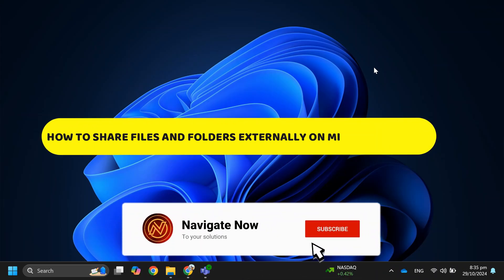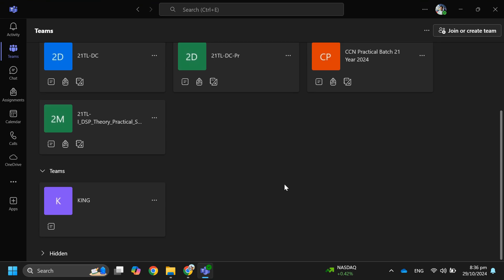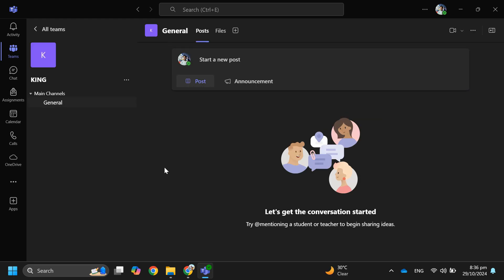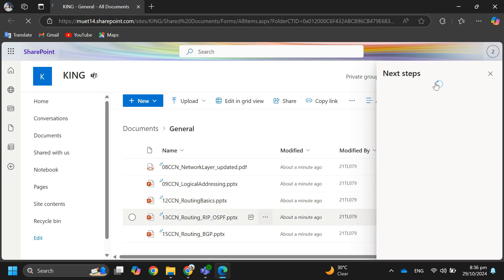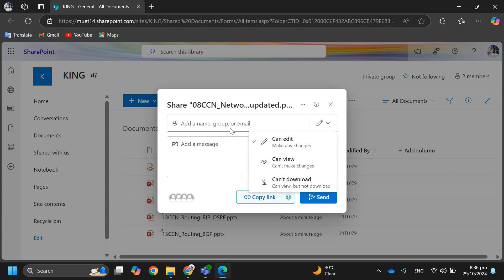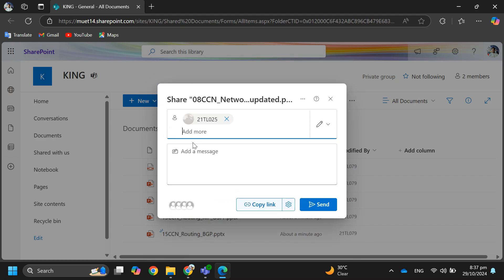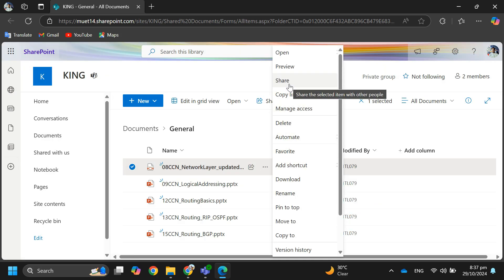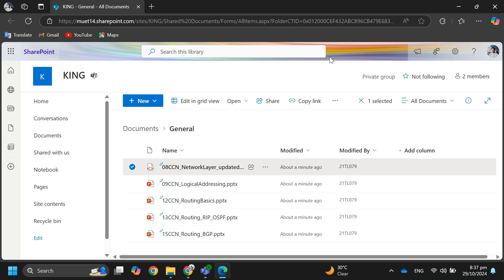How to Share Files and Folders Externally on Microsoft Teams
In This Video, learn ,How to Share Files and Folders Externally on Microsoft Teams, share files. files and folder. microsoft,